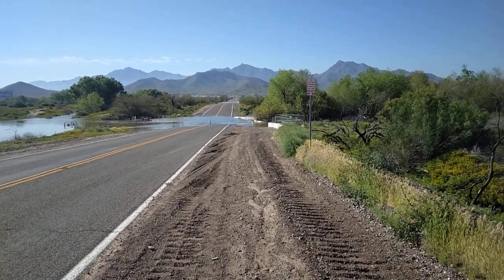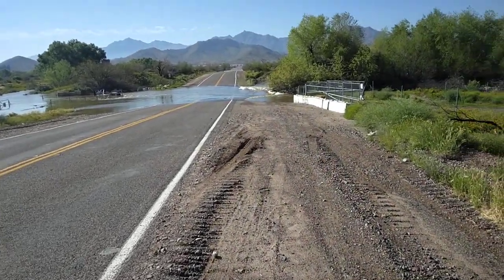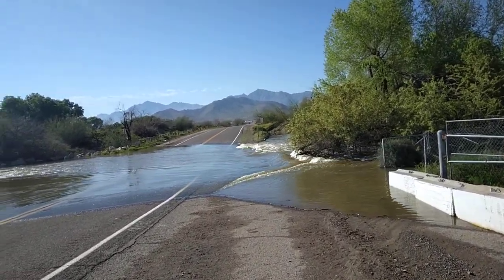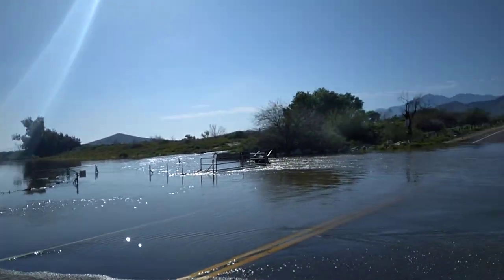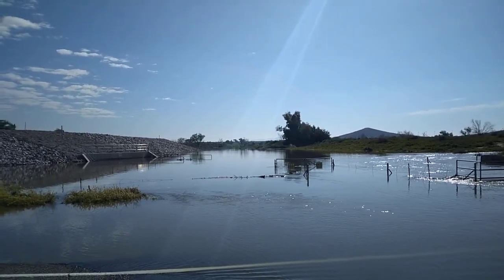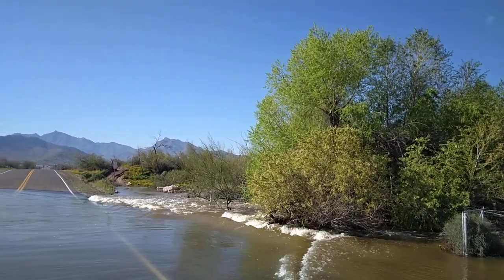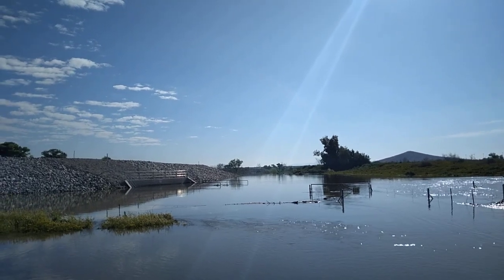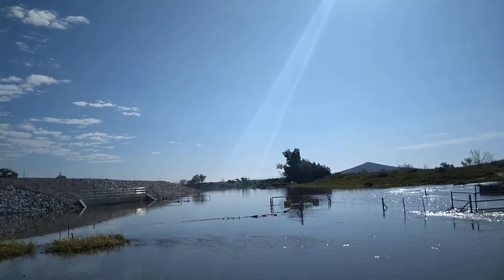Flood water in the Gilla river.